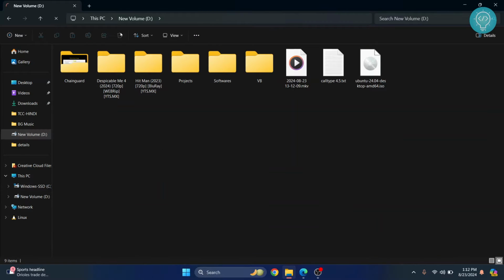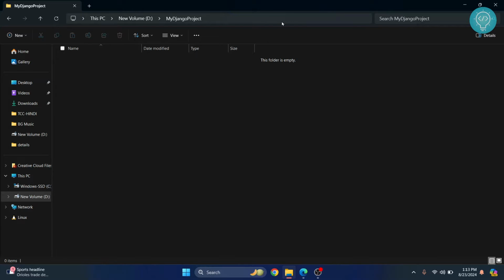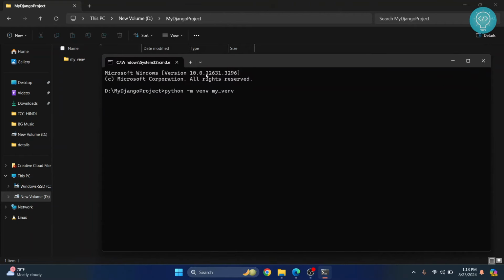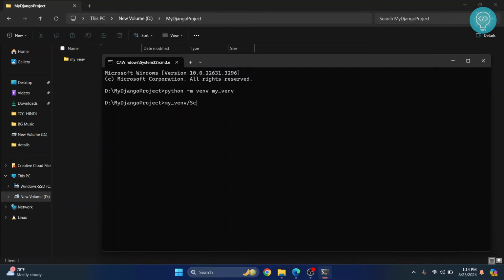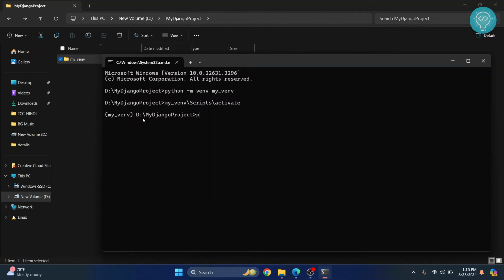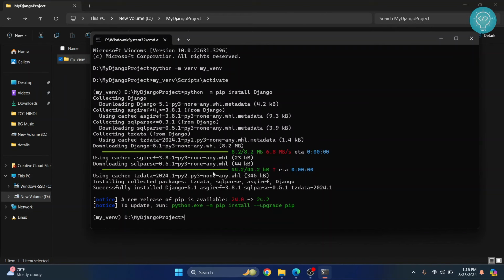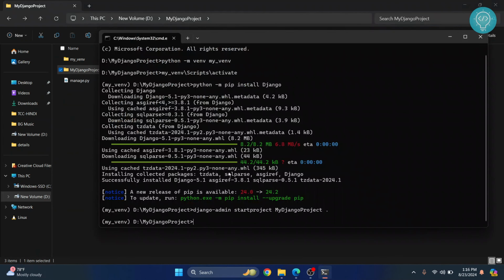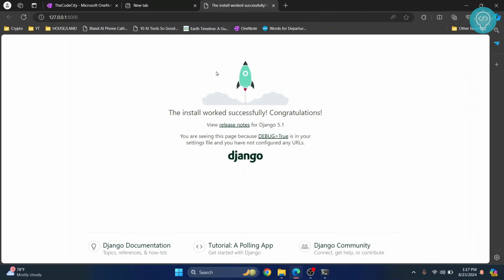Setup Django Virtual Environment on Windows 11 (2024)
In this video, I'll show you how you can setup Django virtual environment on windows 11. Setting up a Django Virtual Environment on Windows 11 in 2024 has is very easy. In this step-by-step tutorial, we'll guide you through the entire process, from installing Python to setting up your virtual environment and finally installing Django. This video will help you to get started with Django development on your Windows 11 machine.

Video Topics:
1. How to install Python on Windows 11.
2. Setting up a new Python project directory.
3. Creating a virtual environment using 'venv'.
4. Activating the virtual environment.
5. Installing Django within the virtual environment.
6. Running your first Django project.

By the end of this video, you'll have a fully functional Django environment ready to build your web applications.